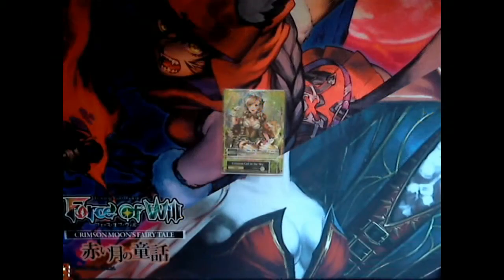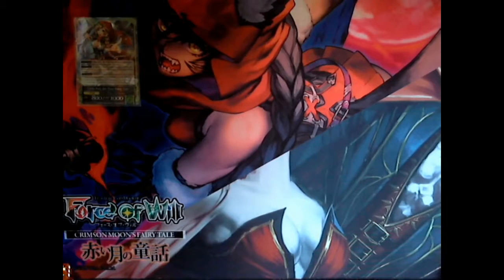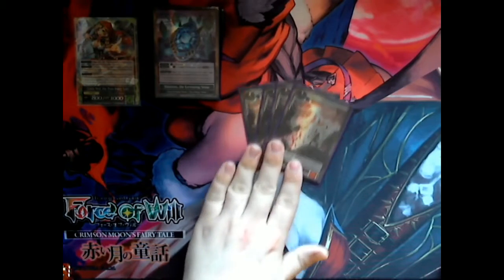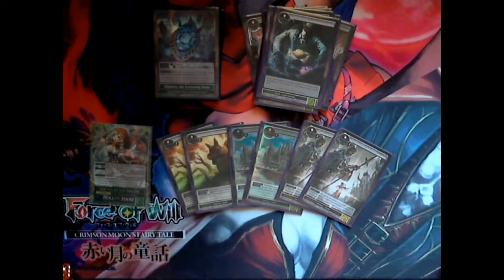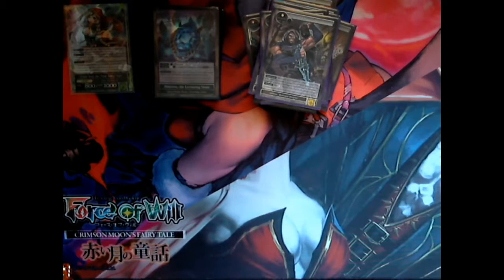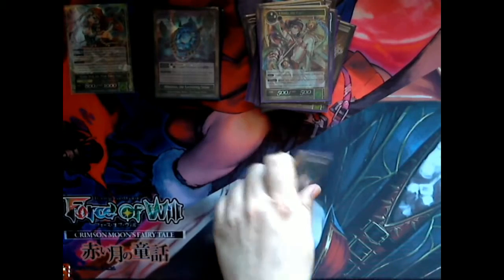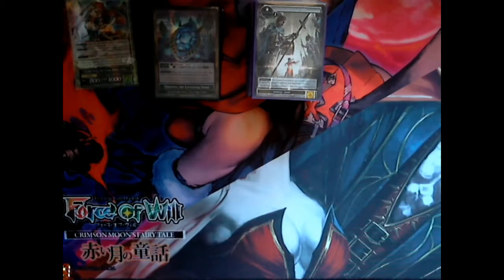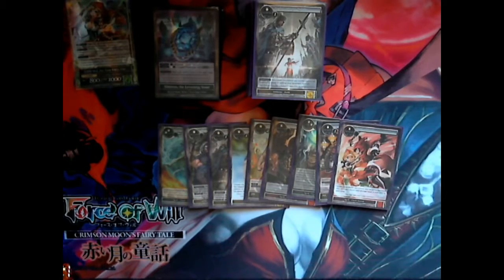FOW101: Force of Will 101 Deck Tech! Oz Follow the Yellow Brick Road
Hey guys! Here's another deck tech video requested by YOU! This one features my Crimson Girl/Little Red True Fairy Tale Oz deck Stones: 4x Gusting Skies 4x